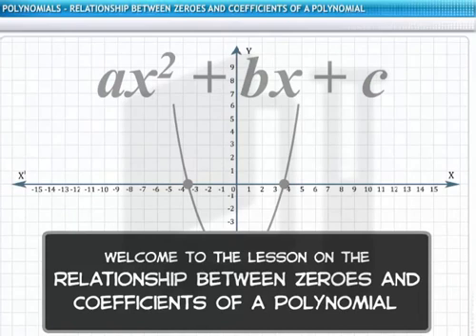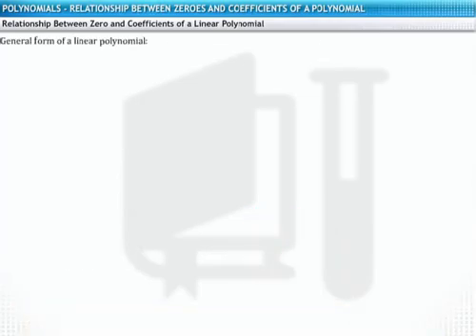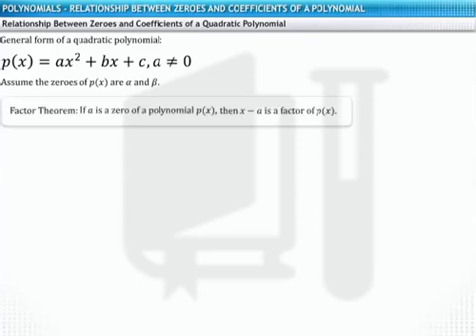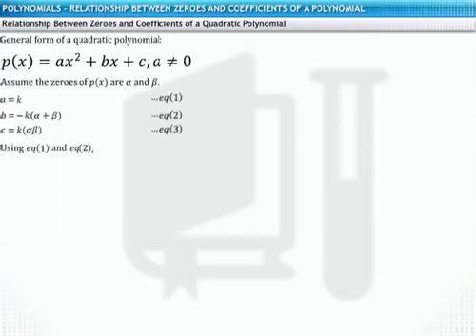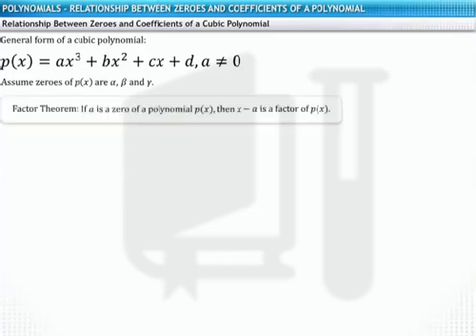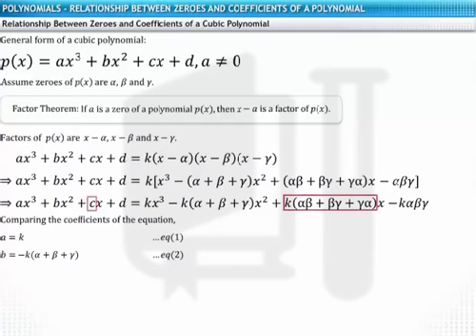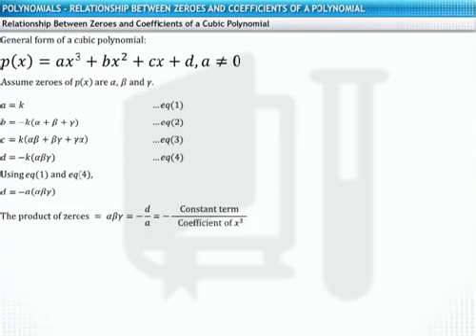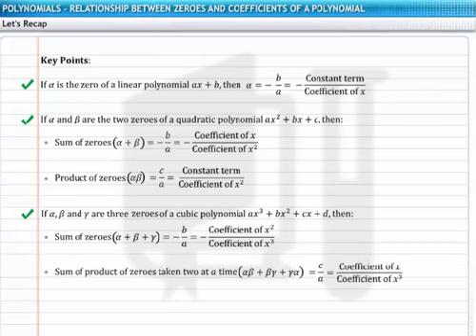Cbse, Class 10, Mathematics, Polynomials Relations Between Zeros And Coefficients